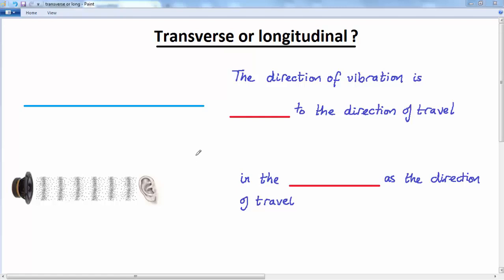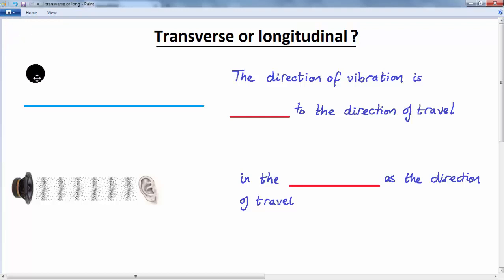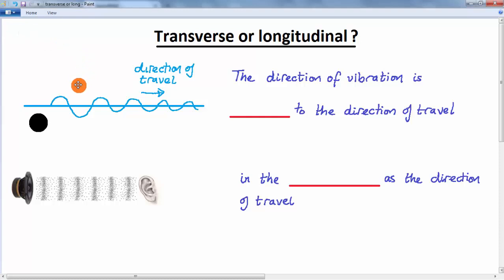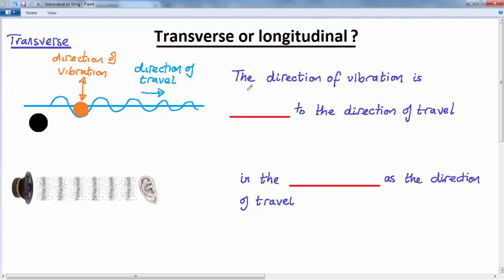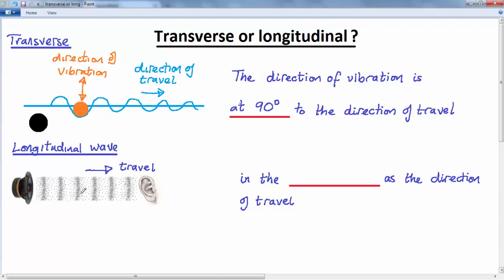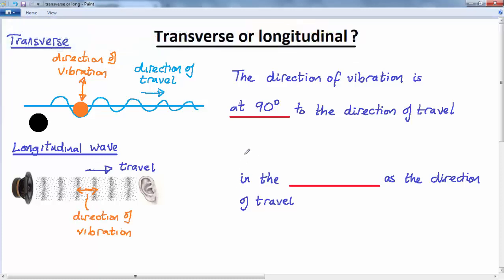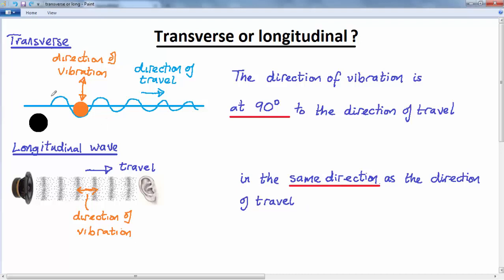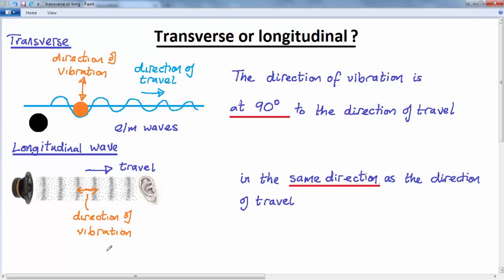GCSE PHYSICS - WAVES THEORY - LESSON 1 - transverse or longitudinal